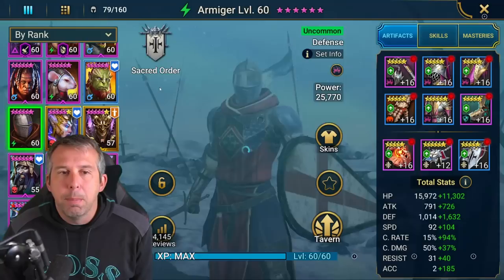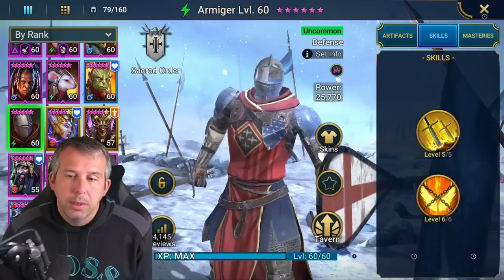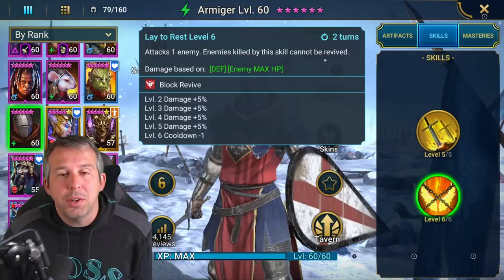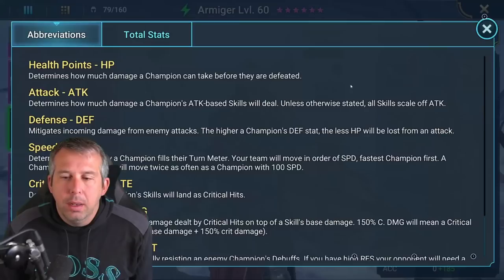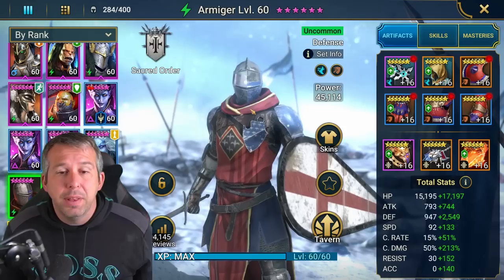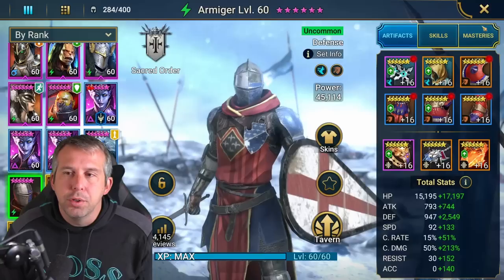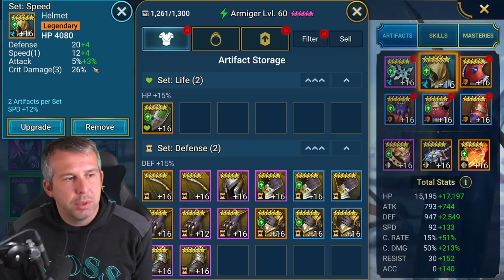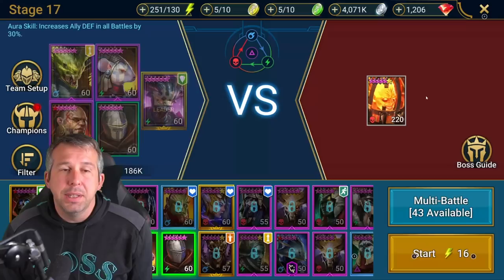🚨MOST USED RAID CHAMPION🚨 ARMIGER IS FREE FOR NEW PLAYERS TO ENDGAME WHALES! | Raid: Shadow Legends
Armiger is one of the best champions for Spider, Fire Knight and Faction Wars (In Sacred Order) and this is all wrapped up in an Uncommon champion! His skill comes from an A1 which constantly drops a single target's turn meter. If built with enough speed in a strong team Armiger can solo keep the Fire Knight boss or Queen Spider from taking a turn! This coupled with a hard hitting A2 skill and all his abilities scaling from Defence makes him a strong Epic in the skin of an Uncommon champion.
As you scale to end game he also becomes a beast against Dragon 25 using his enemy max HP skill asa priority on the boss and against Ice Golem to block revive the adds.
Armiger needs stats! You want to make sure he has 100% Crit rate, high enough accuracy for the level you face (take a dungeon and multiply the level number x10), strong speed and good DEF%.
Against Borgoth in the Doom Tower Armiger is also really strong if in a Destroy set! He has also made a name for himself against the Iron Twins as one of the best damage dealers, best used in an unkillable or block damage comp!

00:00 Intro
01:10 Skills & Masteries
04:10 FTP Build
05:46 Spider
08:14 Scarab King
11:48 End Game Build
14:06 Dragon 25
16:20 FTP Fire Knight